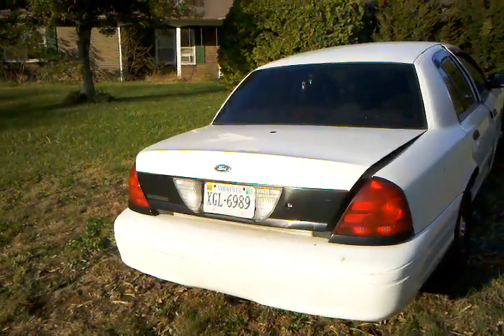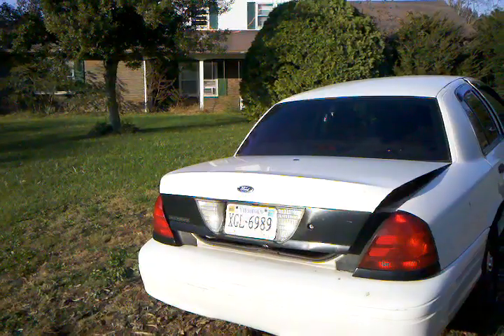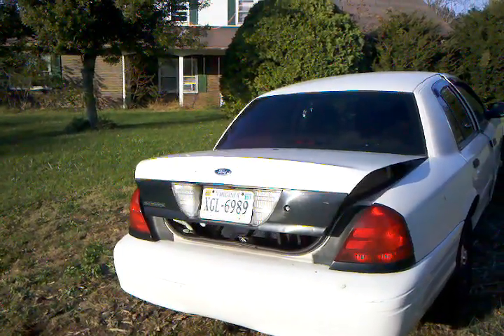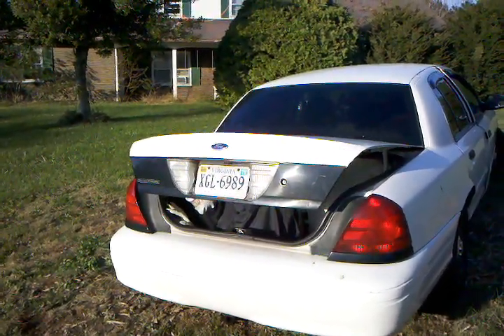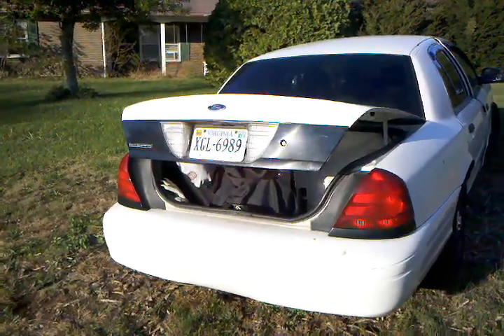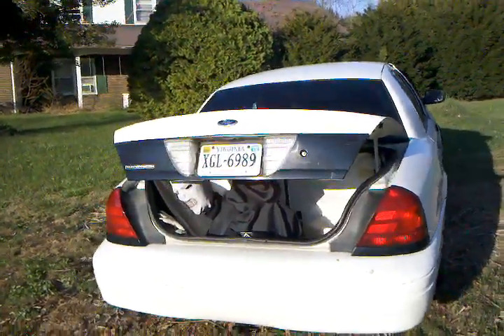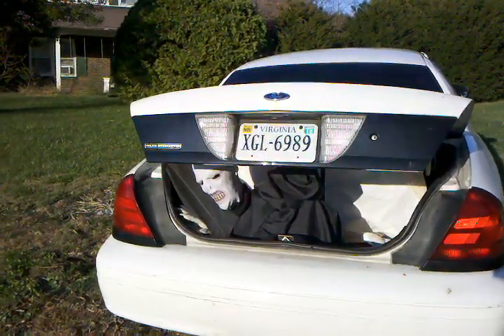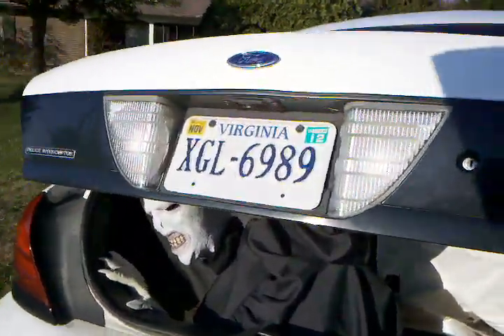Trunk_Monster_Halloween_2011.3gp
My Trunk Monster opens the trunk and peeks out at the other drivers at red lights.  Then he slowly closes the trunk back.